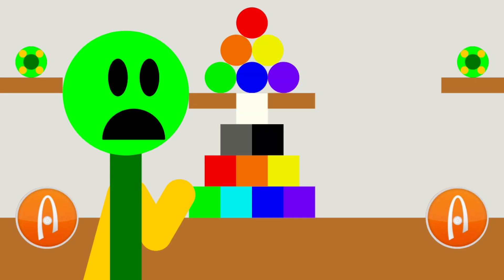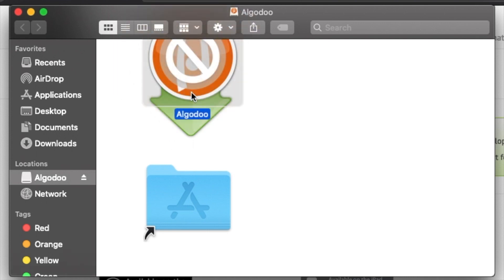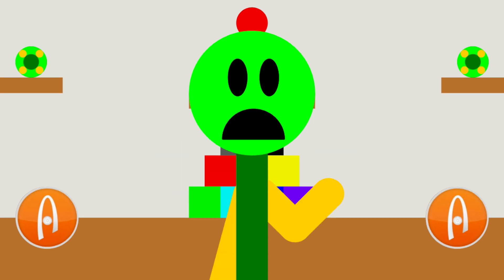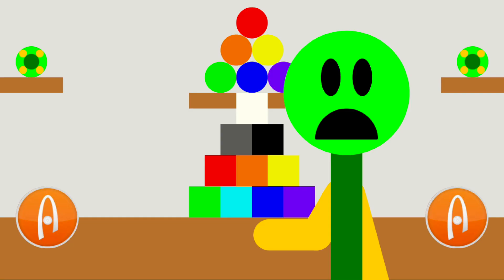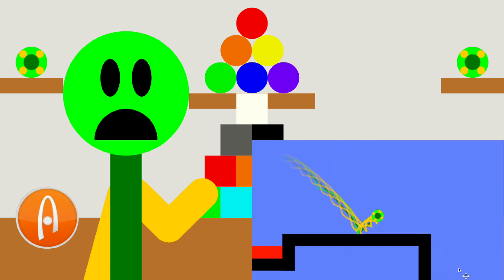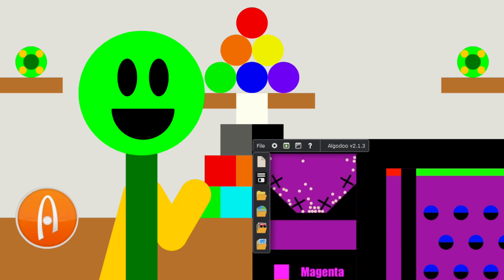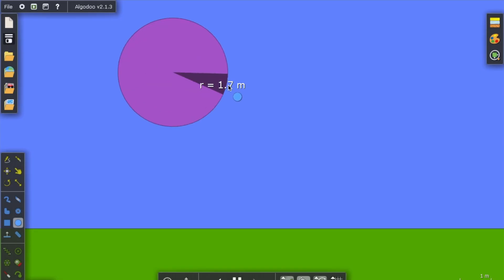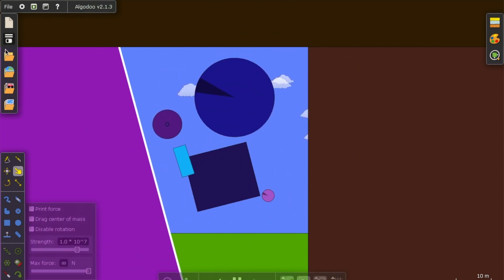A New Update For Algodoo Marble Races - Algodoo 2.1.3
Do you use Algodoo, the physics simulation software? Your software is probably on Algodoo 2.1.0. The new Algodoo update will change that for macOS, so you'll now be using Algodoo 2.1.3!

0:00: Earnest
0:50: Marty Gots A Plan
0:08: Steve Combs - All Your Faustian Bargains
3:23: Geographer - Arp Bounce